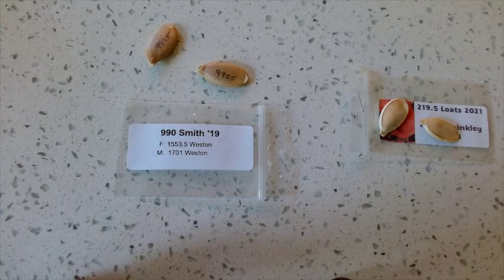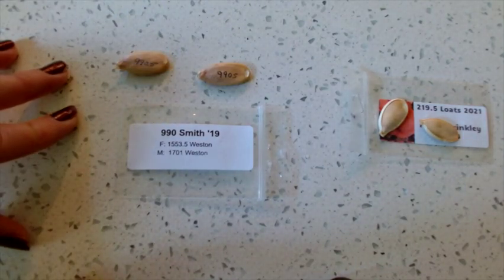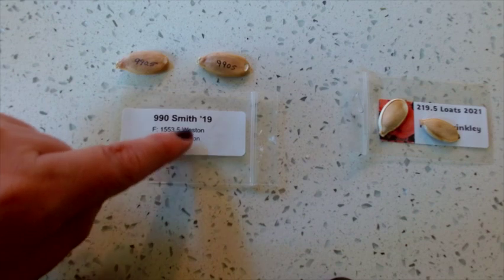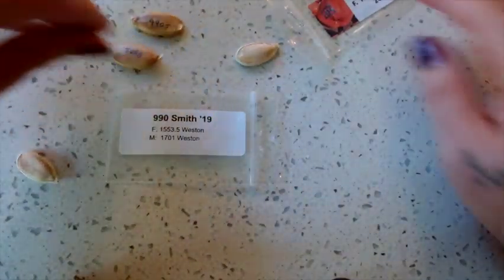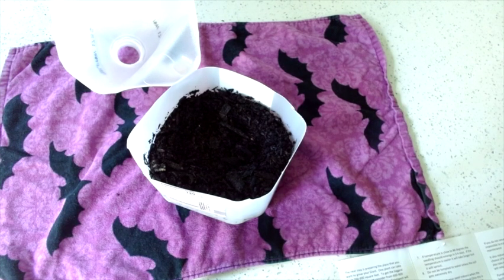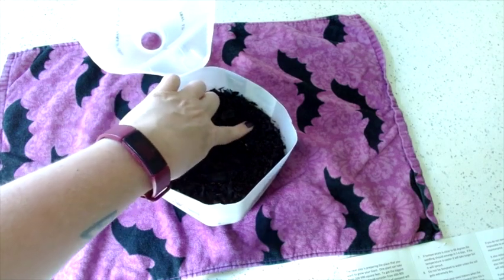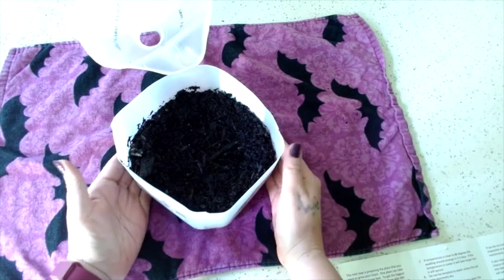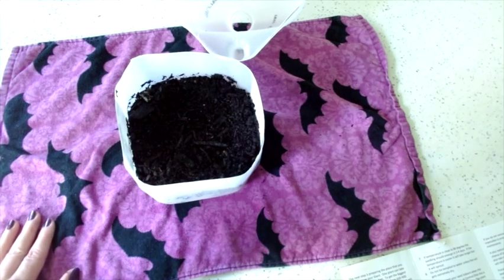Grow a Giant Pumpkin Part 1: Seed prep and planting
Horror author DM Guay is determined to grow a GIANT pumpkin for her spooky Halloween yard display. (In a city backyard, in central Ohio! USDA zone 6.) Follow along through the season, from seed prep to pumpkin. In this video, she preps the seeds and plants them.

Atlantic Giant Pumpkin seeds